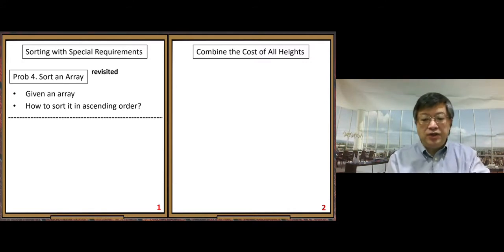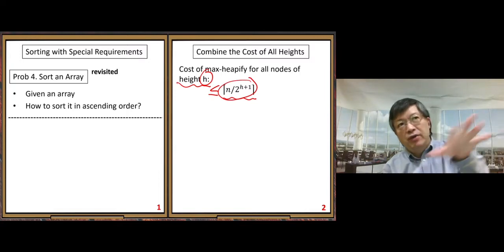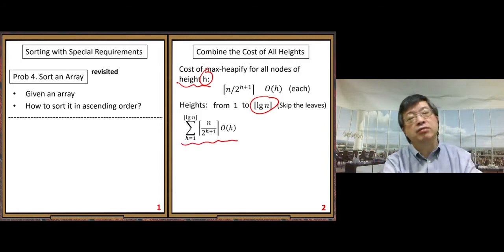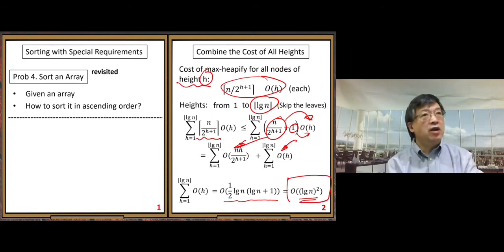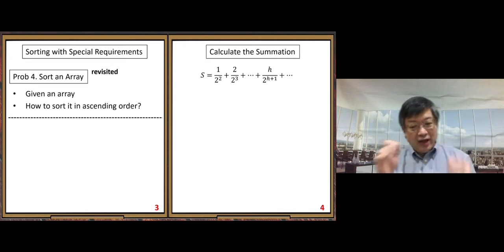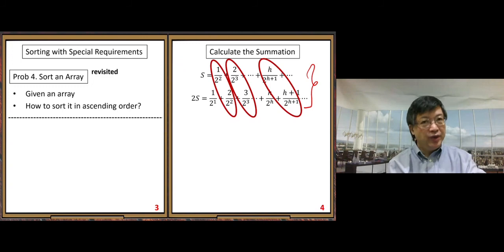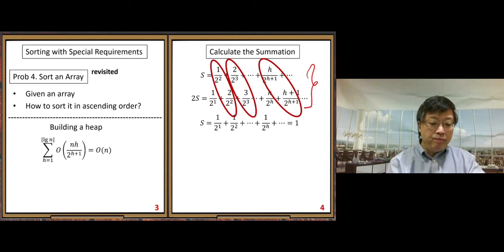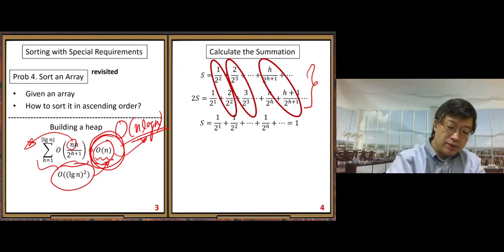PCS3130FS20M5B2_HeapCost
This video is for teaching at UMSL:  CS3130, Fall 2020, Module 5, Part B.2  Building Cost of a Heap